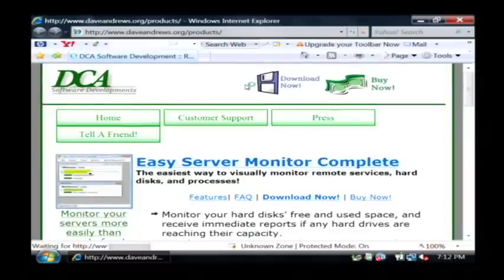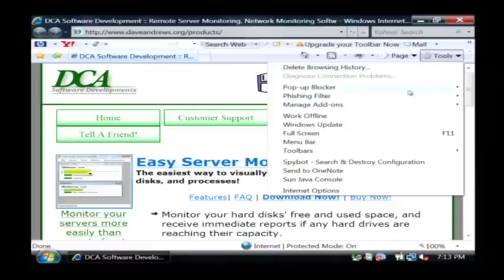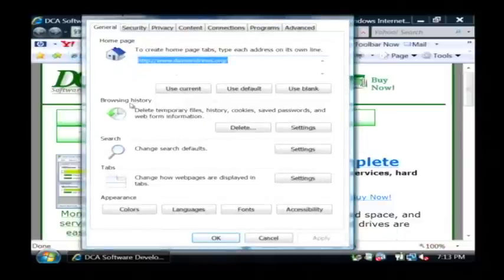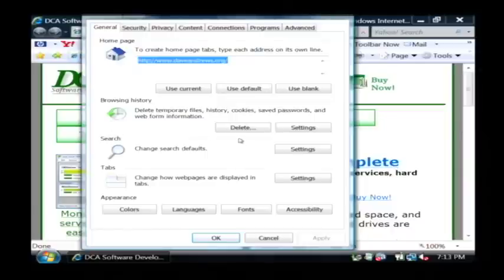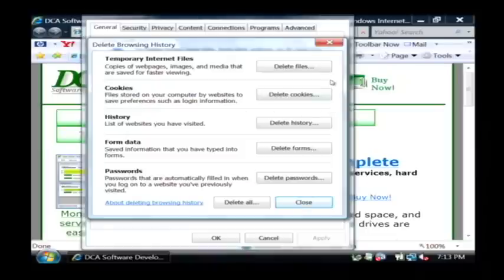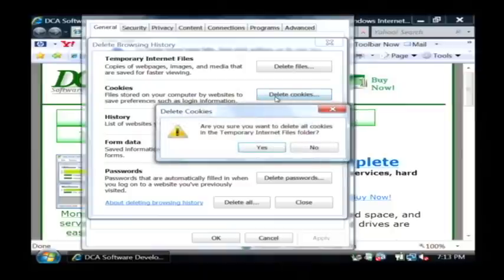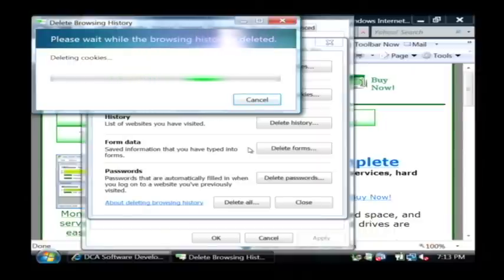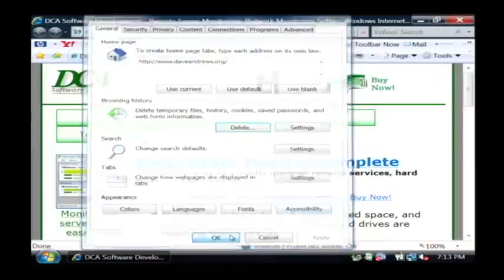Computer Troubleshooting & Tech Support : How to Clean the Cookies Out of a Computer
Cleaning cookies off a computer is as simple as clicking on "Tools" within a Web browser, selecting "Internet Options" and deleting the cookies under "Browsing History." Clear a browsing history and get rid of cookies on a computer with help from a software developer in this free video on tech support.